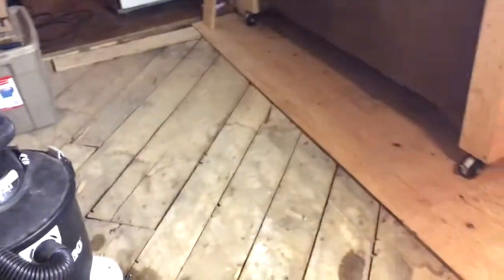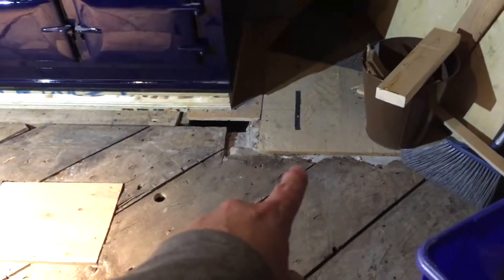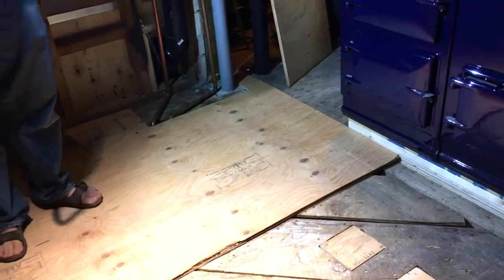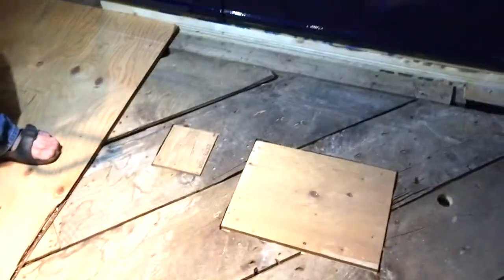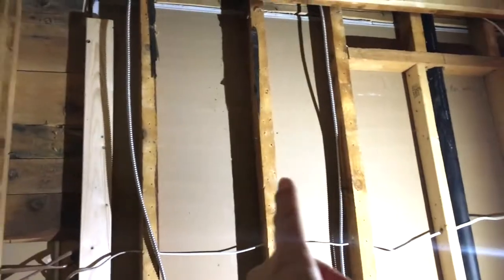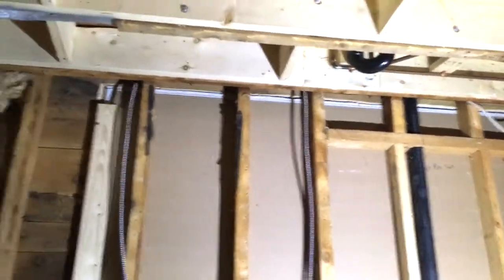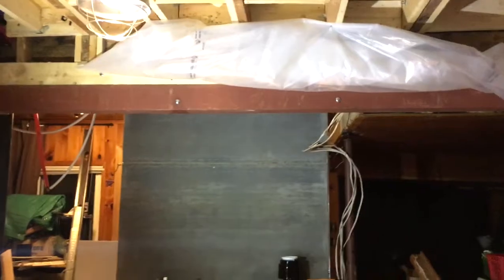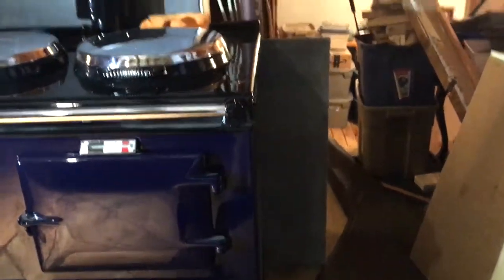Restarting the Kitchen Reno Day 2 October 1, 2019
Day 2 - So after many months of stalling, we are finally back to the kitchen renovation.  We started this back in December 2018 when I got my new stove.  That was the time we busted out the old kitchen wall and placed my AGA cooker in what used to be our sunroom.  That room got 36” smaller in the area where my new stove now sits.  That was a great area because the previous owners left the old concrete steps in place when they added on the sun room so just 12” or so down my stove is able to put all of it’s 1300lbs of weight on a very solid surface.  We put bridging up to the floor so the stove is in direct contact with the concrete.

So then we get to march and we have a contractor helping us and that is when the entire kitchen gets taken apart and we had to address all of the structural issues related to gouged out joists and uneven floors and we tried to get everything back to level.  We also replace chewed up electrical wires and bad electrical practices of the past.  And that is where it stopped.

Our contractor was busy with other projects then we got busy with vacation plans and then we left on vacation for a month.  While we were on vacation we had some horrible people here at the motel and that left us with absolutely no ambition to continue on during the summer.  Our contractor also had a bad accident and tore his rotator cuff.  So we went looking for a new handyman to help my husband out and he started September 30.  So this is Day 2 of the restart.